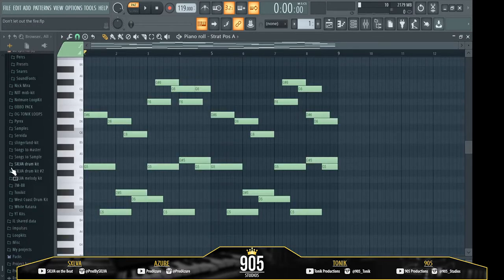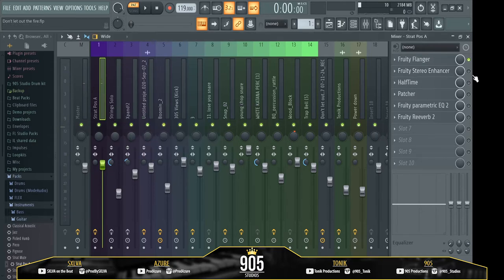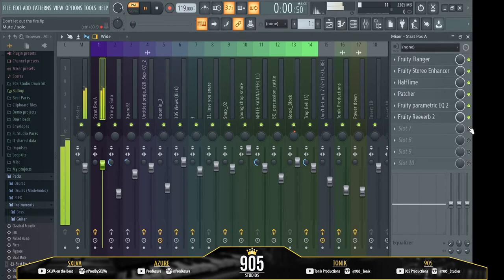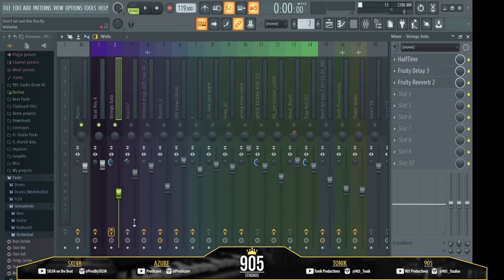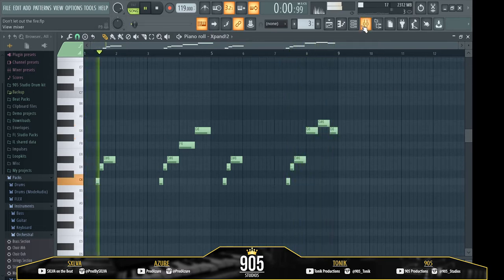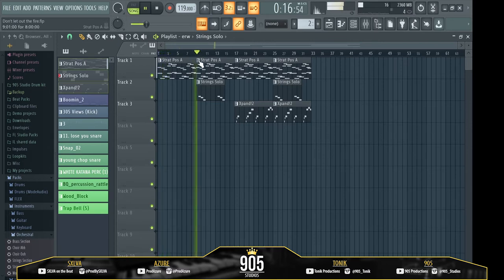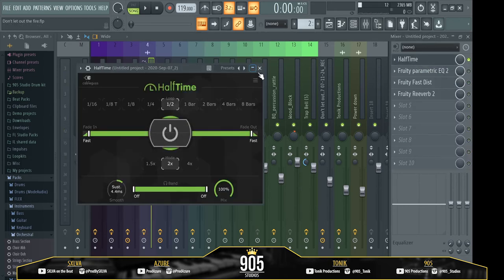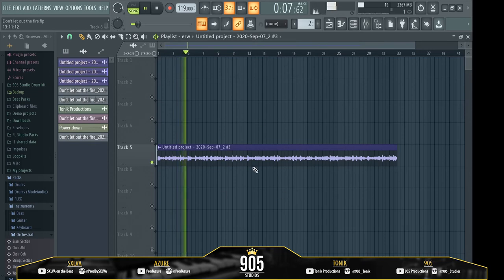How to make DARK trap loops!!! - LOOP TUESDAY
Free for non-profit use only
IMPORTANT:
Any use of my beats requires credit in the title "(Prod. Tonik) Any social media use of my beats requires credit to @905_tonik
Regardless if you've purchased a license or not, you can't register your song on BMI/ASCAP/WIPO/OMPI or any worldwide copyright organization or any other Content ID system unless you have acquired an exclusive license.
Copyright Tristan van Tonder, tonik productions 2020 SOCAN.